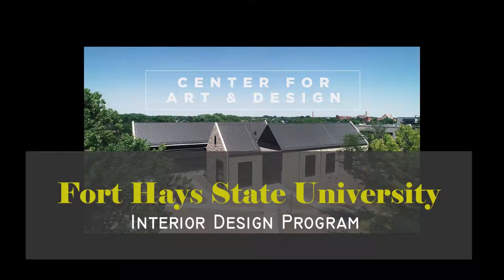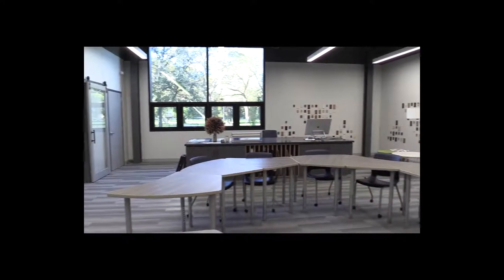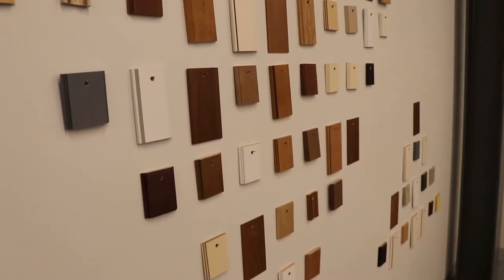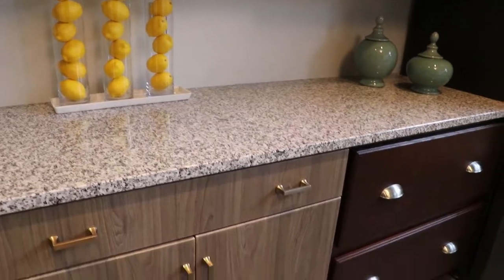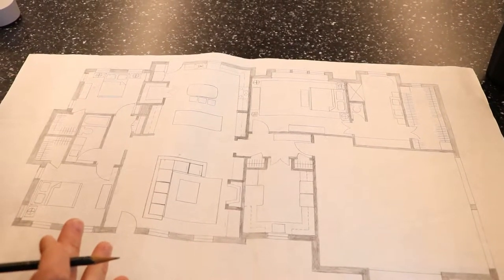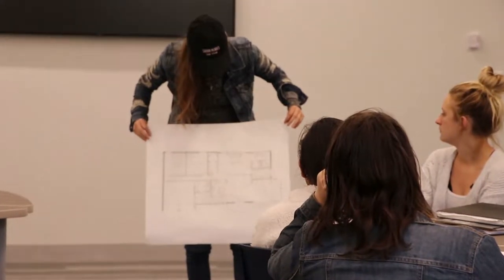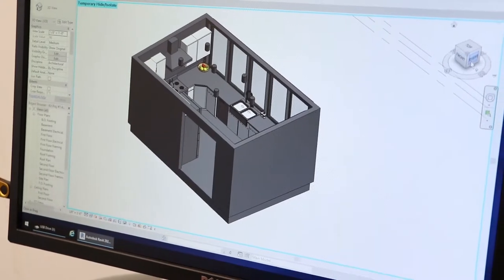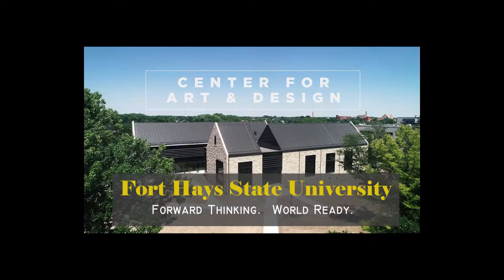Fort Hays State University Interior Design